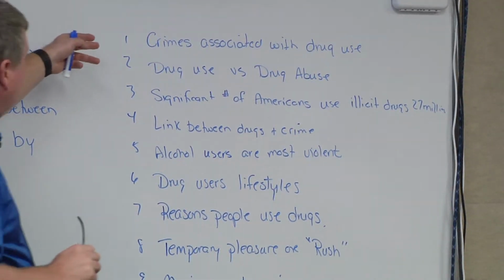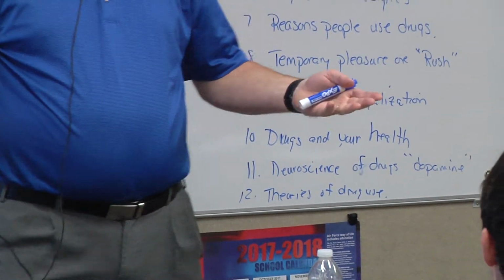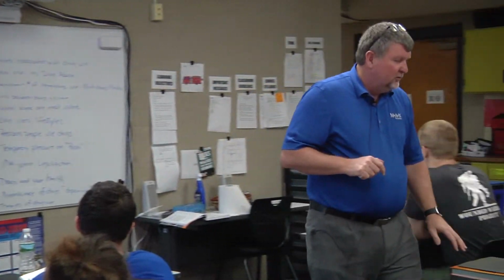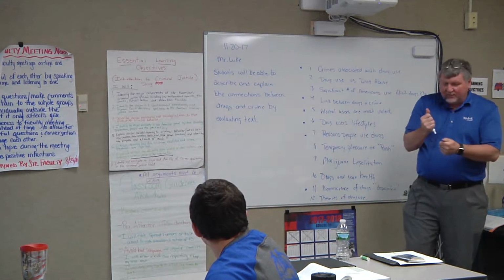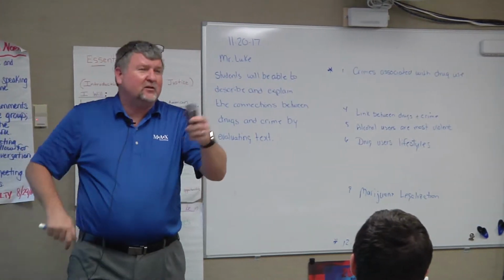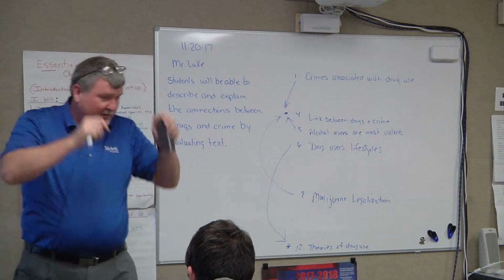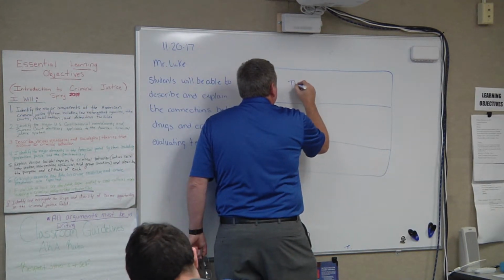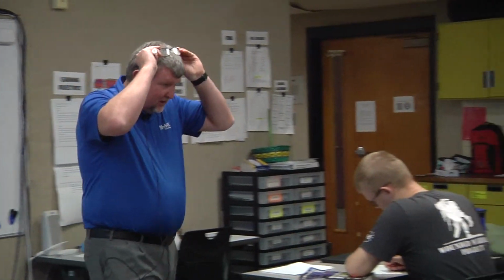MAX Teaching - Public Safety